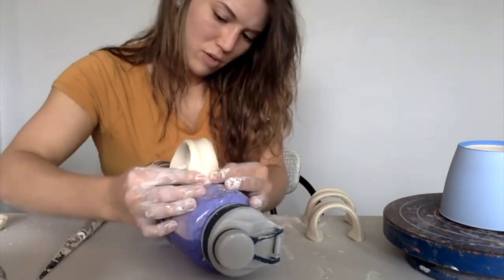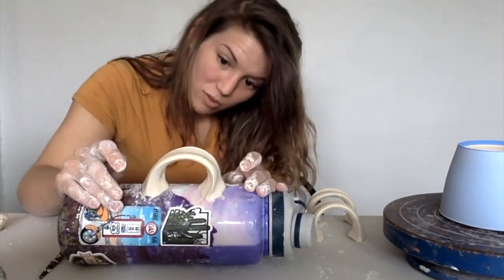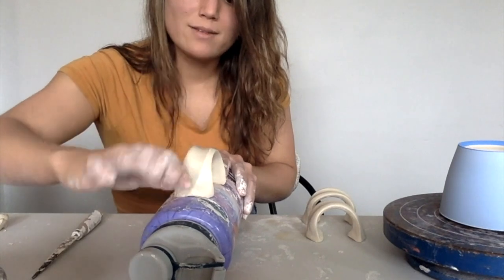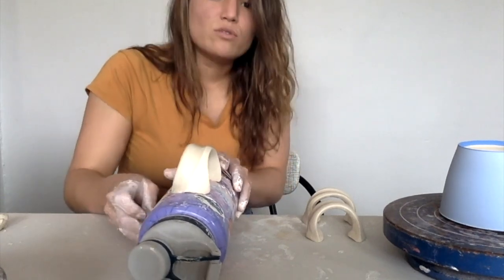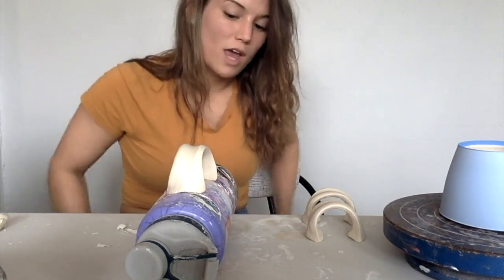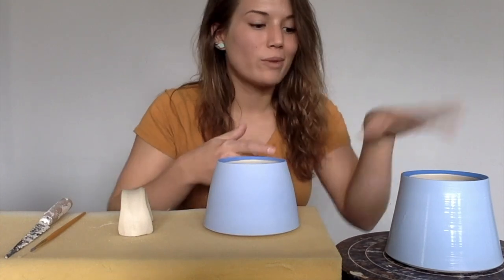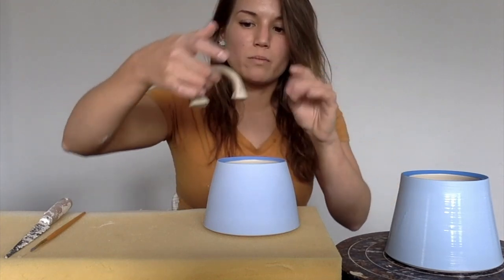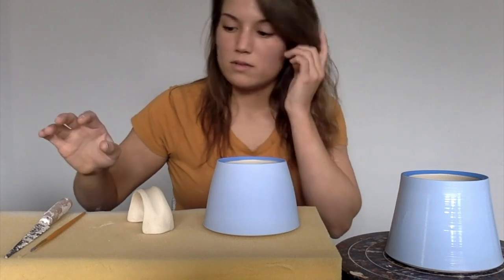Handle Making with Sarah Anderson, Pt. 2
Continuing our four-part foray into ceramics, Sarah Anderson is back once again to show us how to attach the handles we made last week. Using a few tricks of the trade and some basic clay materials, you’ll have a mug ready for carving!

Check back in next week when Sarah discusses how she goes about the carving process as well as where she finds her carving inspirations.